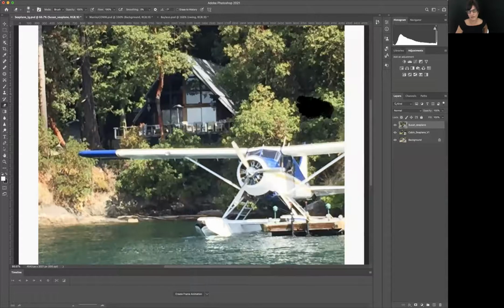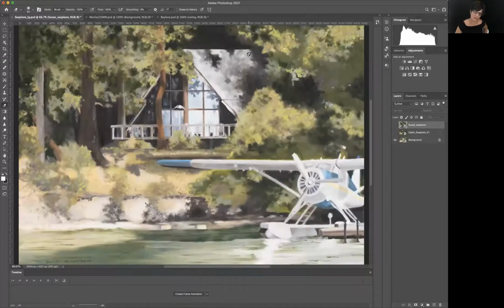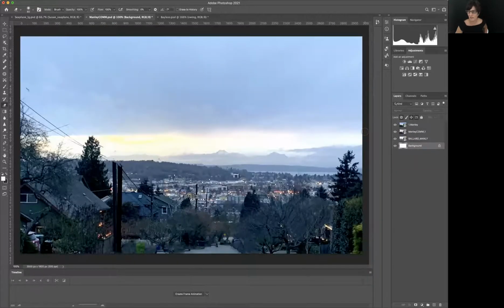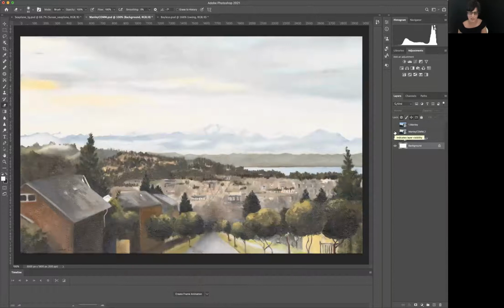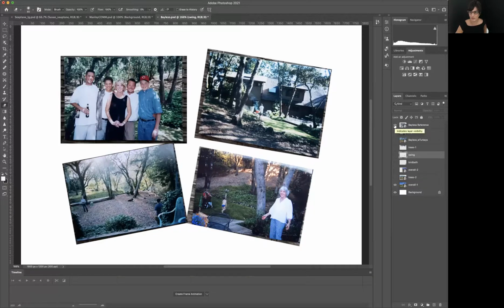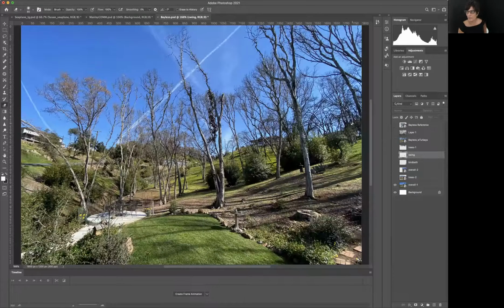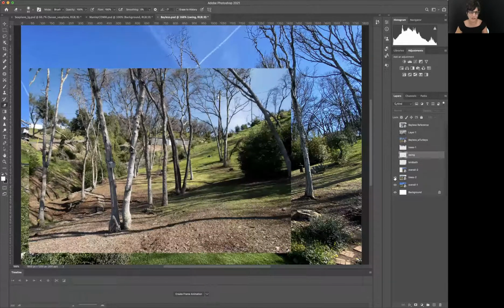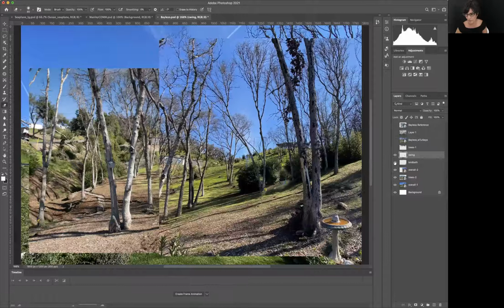Toni Pinto of Pinto Portrait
Toni Pinto is a partner in many of my oil painting creations.  She is a magician with Photoshop and helps me get the elements of a composition to work from.  We were studio-mates for years in Gilman Village before we each got our own studios.